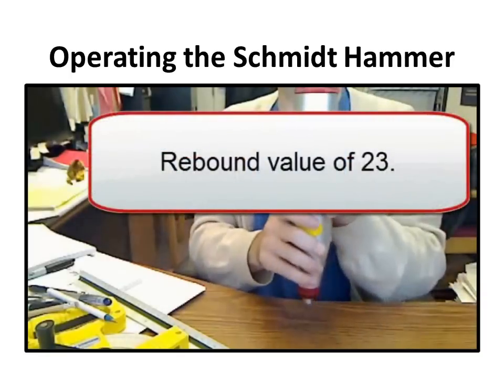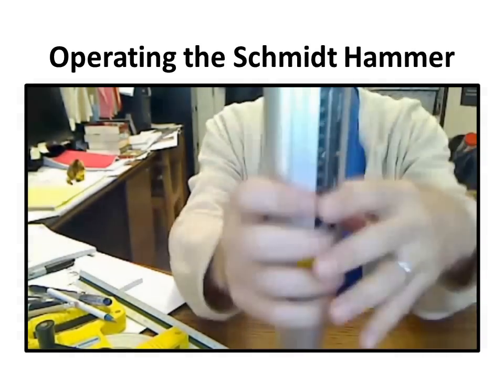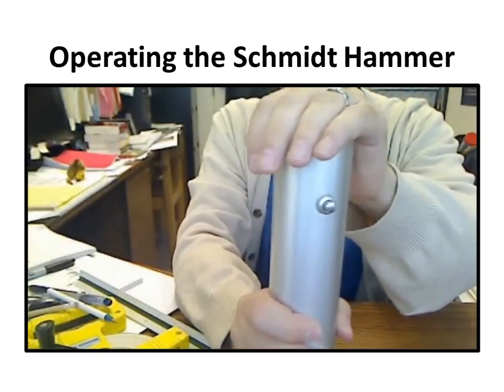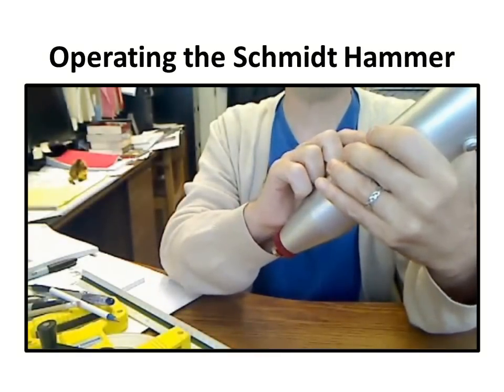32 The Schmidt Hammer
The Schmidt Hammer is a tool commonly used to collect data on the elasticity (or compressive strength) of surfaces in geomorphology. While originally developed as a non-destructive means of concrete testing, its simple design, low-cost and reliability have led it to become a common piece of kit among geomorphologists.

For those interested in an overview of the Schmidt Hammer,  Katalin Szilágyi and  Dr. Adorján Borosnyói (2009) "50  Years of Experience with the Schmidt Rebound Hammer." _Concrete Structures_ (10): 46-56 provides a relatively recent overview of work on the Schmidt hammer.

has manufactured Schmidt hammers since 1954 or so. Based in Zurich, Switzerland, they provide a compelling example of Swiss design and engineering in manufacturing. While the Schmidt hammer was their first product (though apparently subject to many cumulative improvements and modifications over the decades), they now sell 100 or so kinds of testing instruments. As result, if you feel the need to acquire a Schmidt hammer, search on their site for "Concrete Rebound Test Hammer - Original Schmidt."